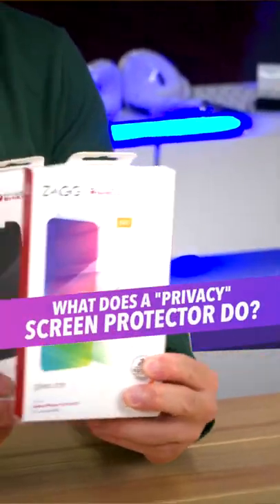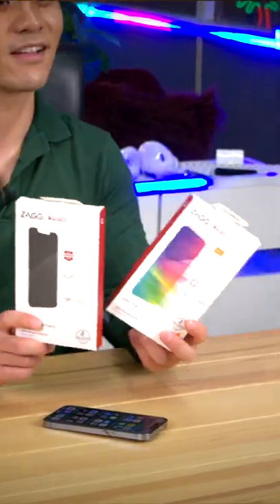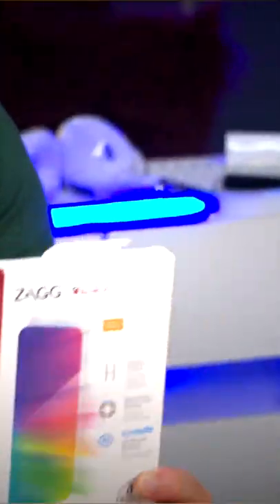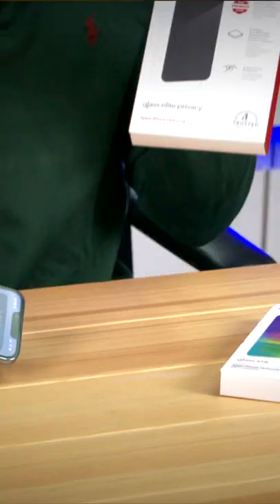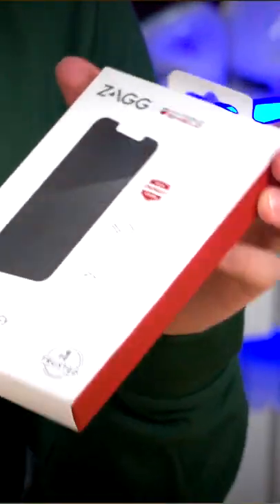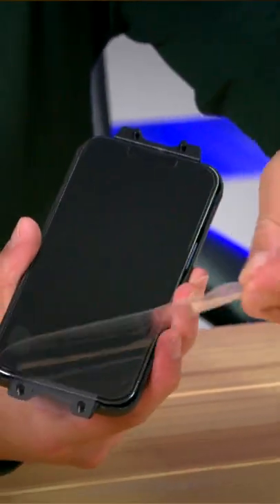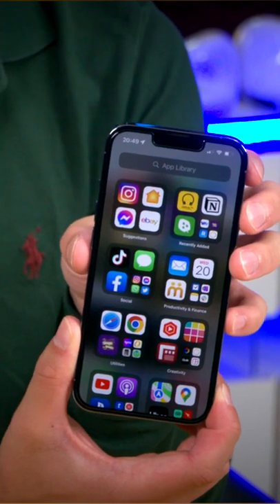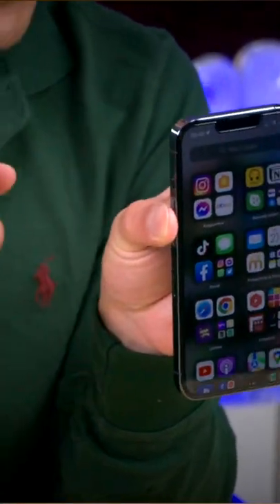Is a "Privacy" Screen Protector worth it?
partner protectbetter Thanks Zagg for providing me with their Invisible Shield screen protectors!